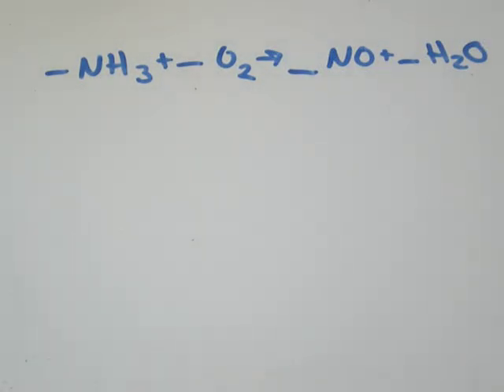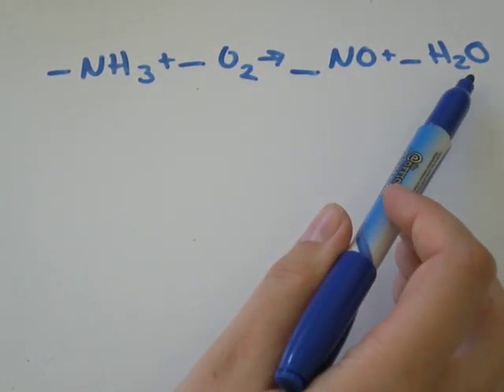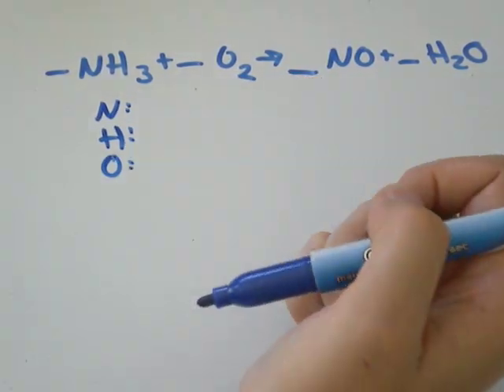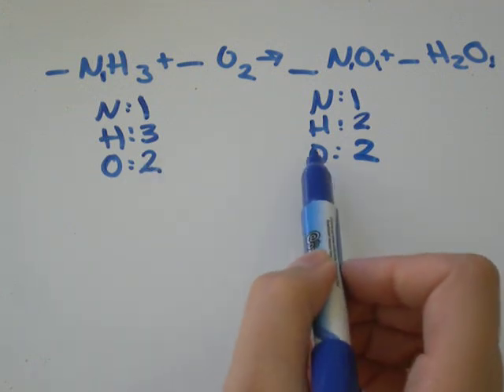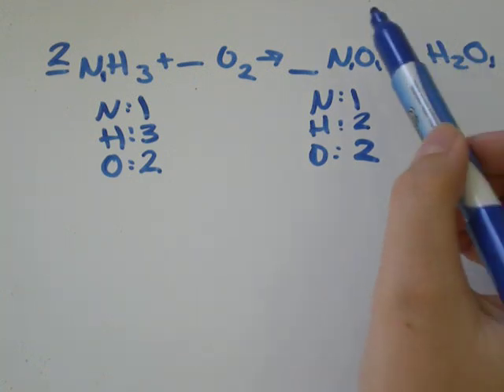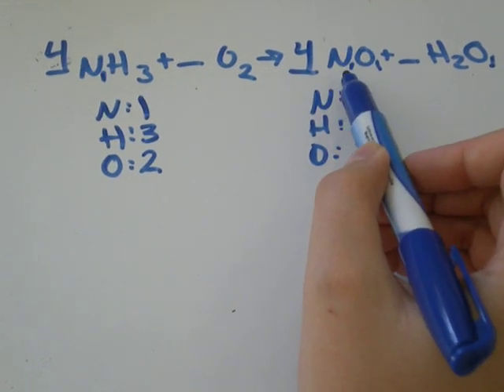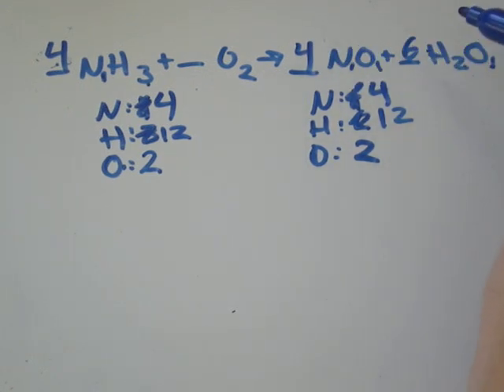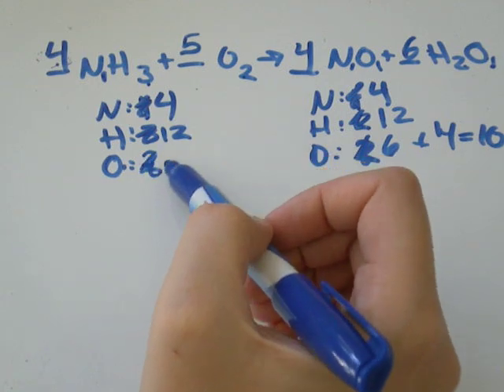Balance Chemical Equation: How to do it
Balance Chemical Equation: How to do it nh3+o2 no2+h2o